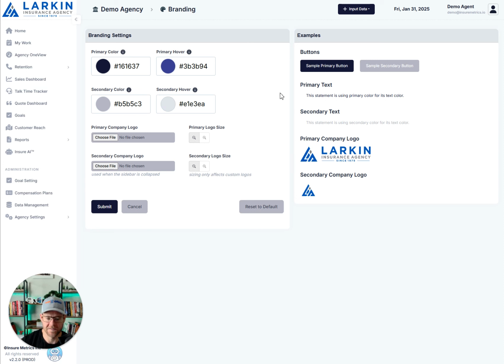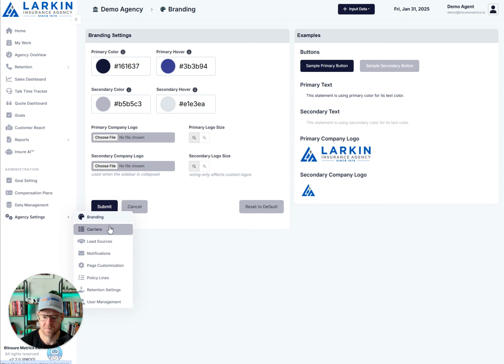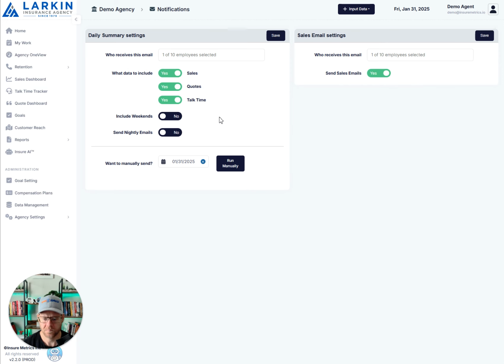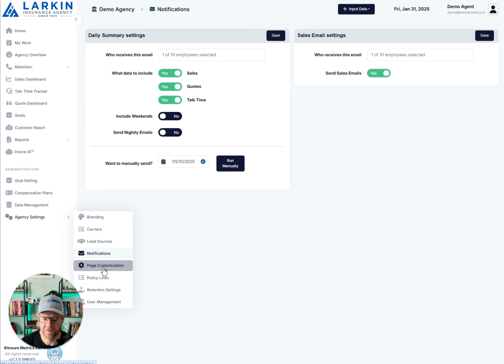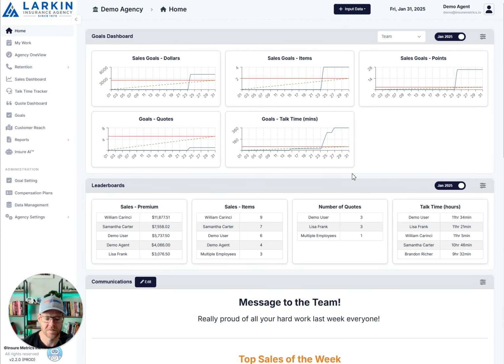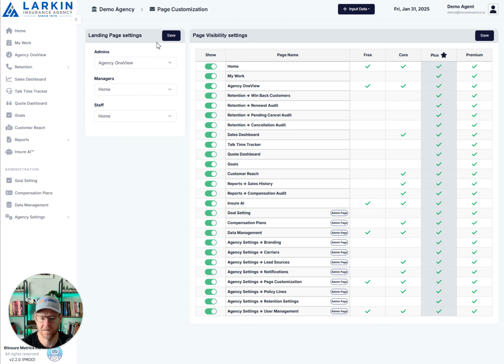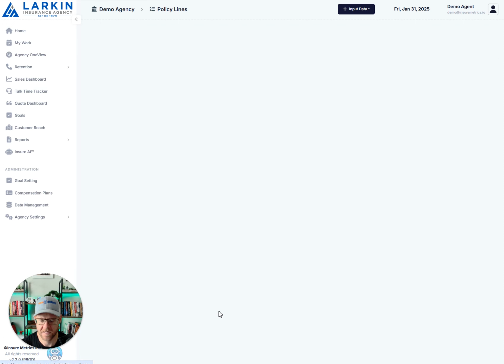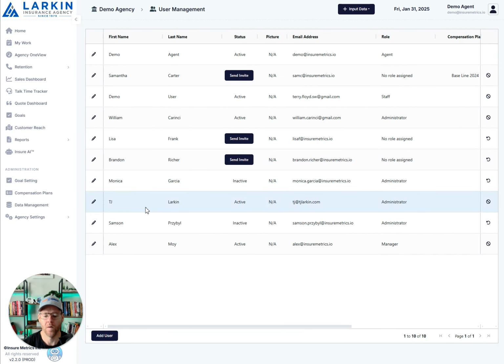Understanding Agency Settings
This video is a walkthrough of the how to use the agency settings in the system.